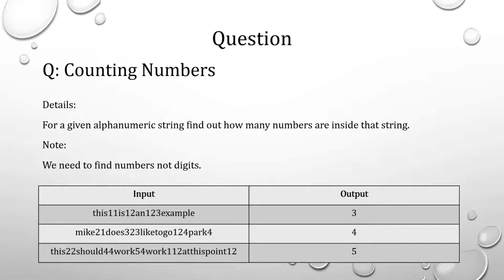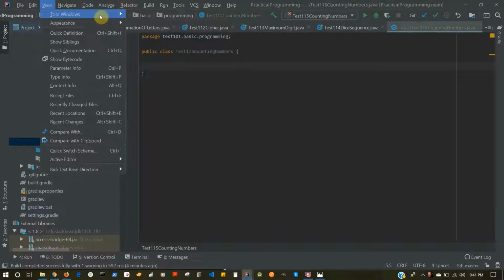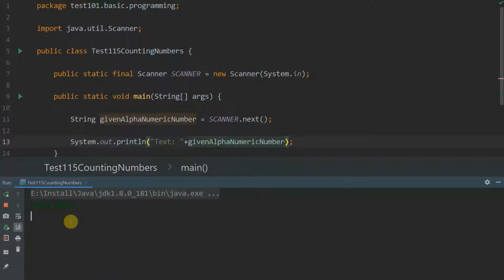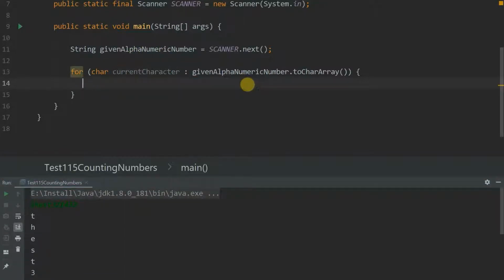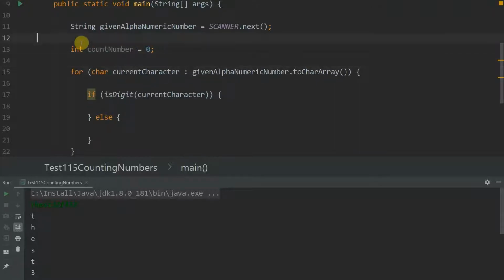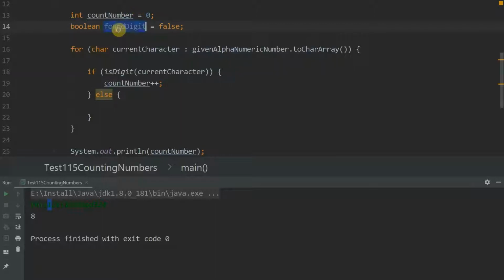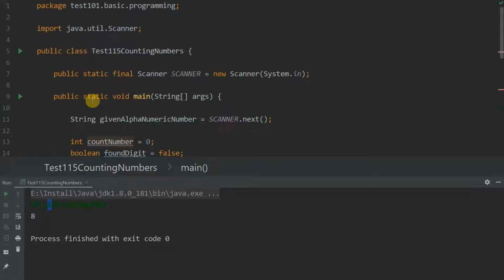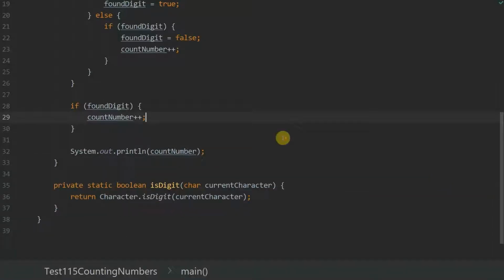Problem 115 Counting Numbers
For a given alphanumeric string (text), Find out how many numbers are in that string (text).
Note: we are checking for numbers, not digit.

Input    :   mike123hello1212eee1
Output :   3

Yes, I did feed the cat!!